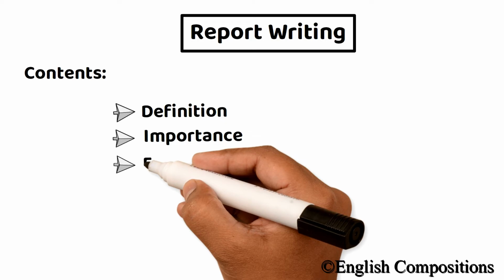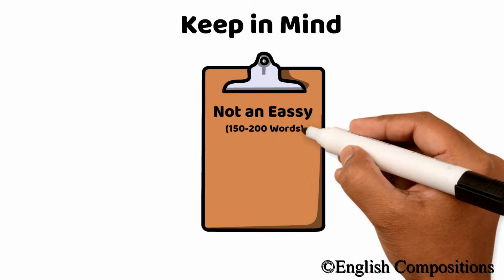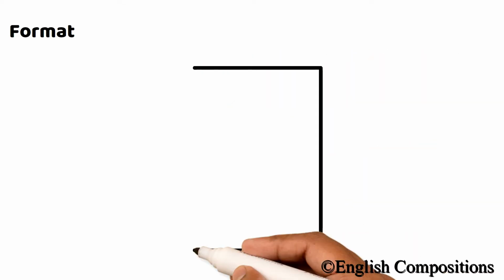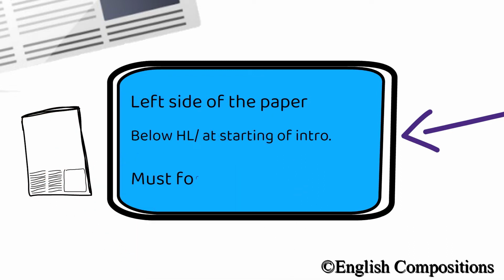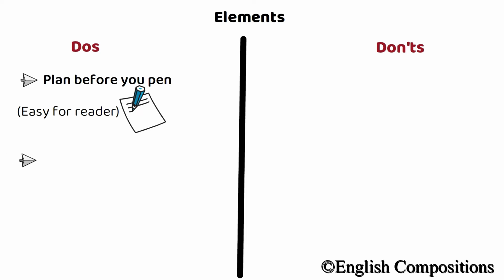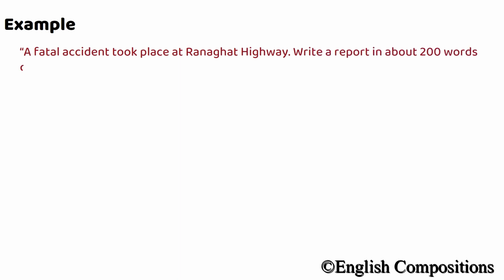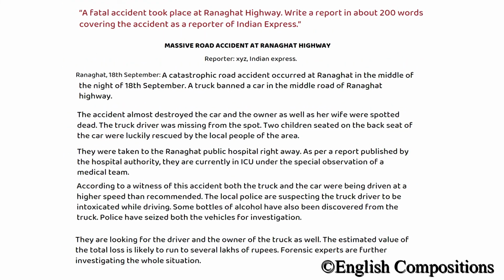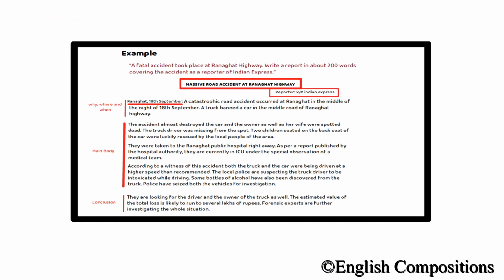How to Write a Report? CBSE Report Writing Format| Examples|(2022 Updated)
In this video, we will learn how to write a report.